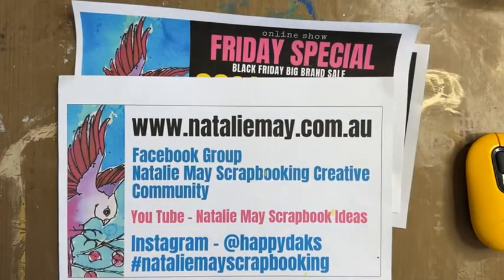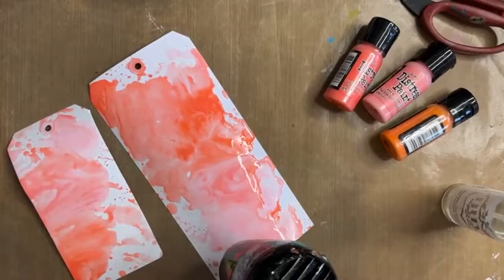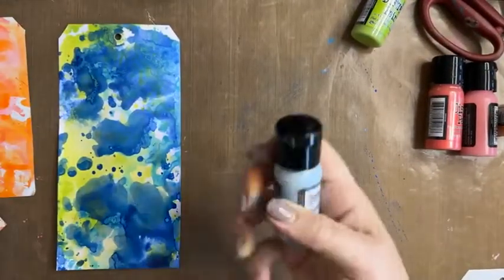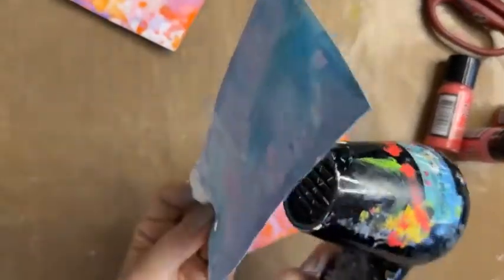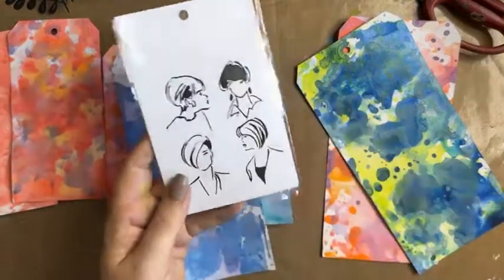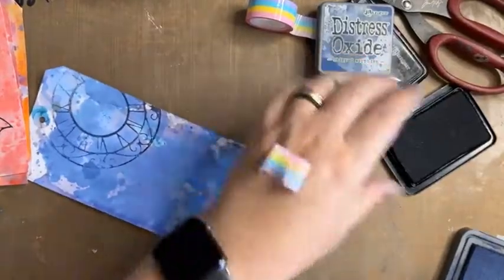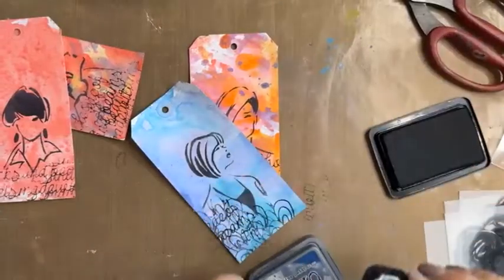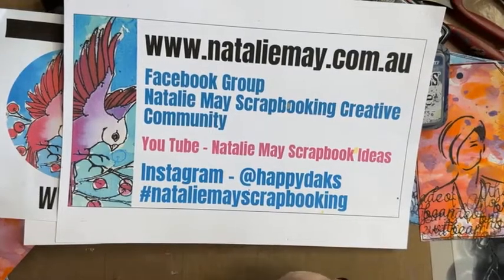Distress Paints and ScrapFX products to create easy tags!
Filmed Live on Facebook on the 25th November 22
Instagram ... happydaks